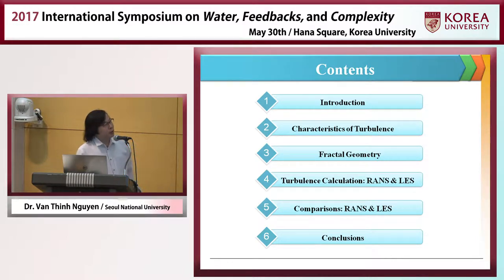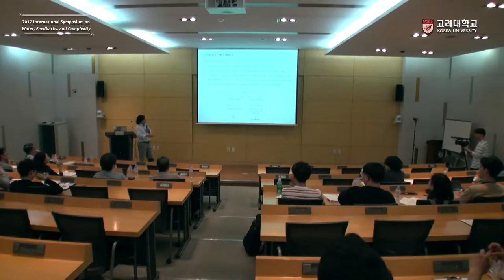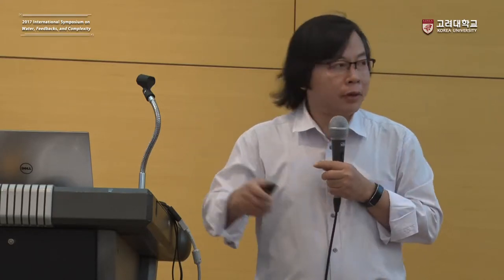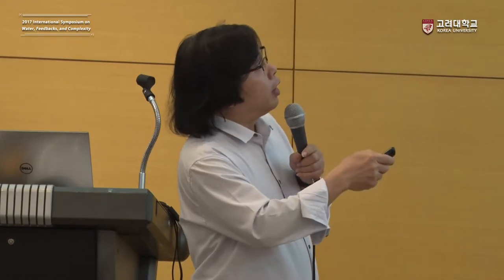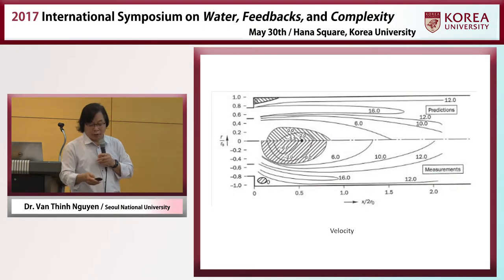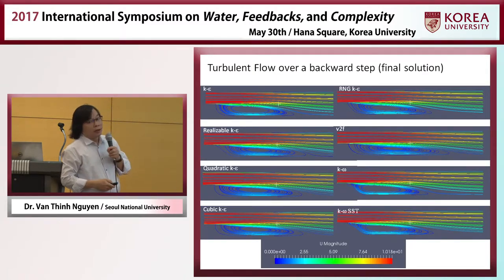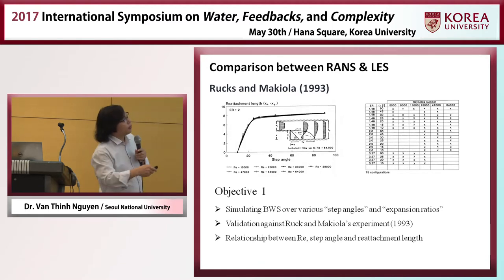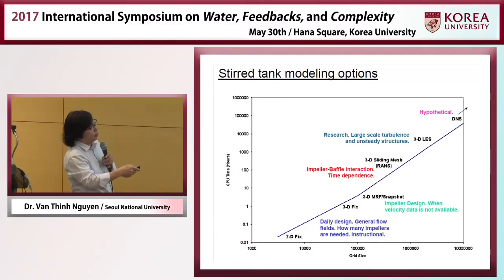[고려대학교 Korea University] WFC2017_Van Thinh Nguyen / Seoul National University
2017 International Symposium on Water, Feedbacks, and Complexity

Turbulent flows: Modelling and applications in hydraulic engineering

Speaker : Van Thinh Nguyen

Multimedia Room, Hana Square, Korea University